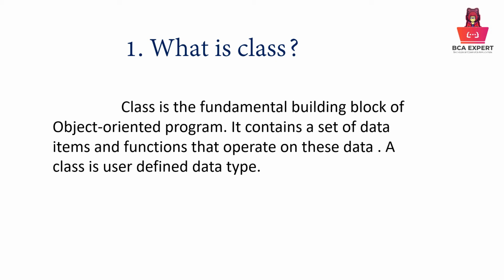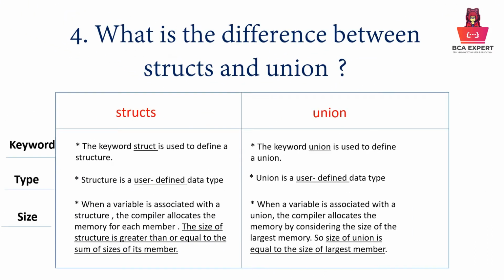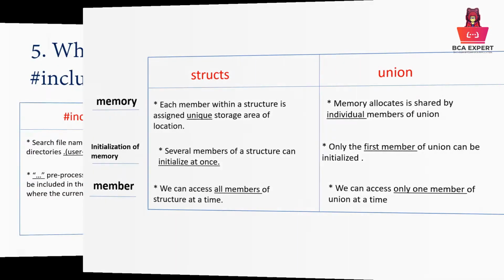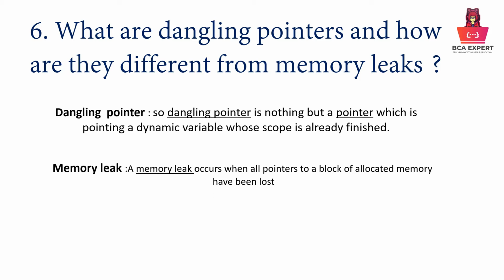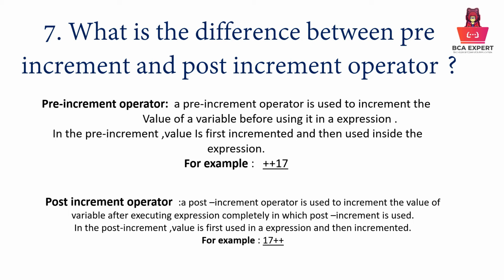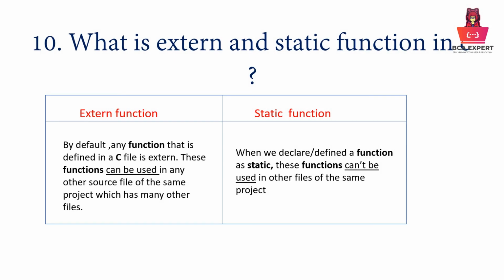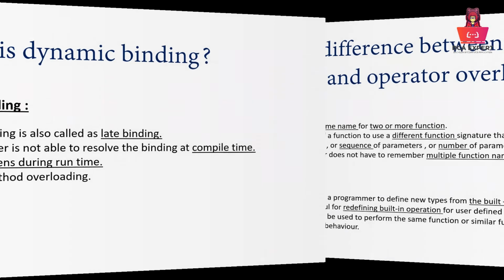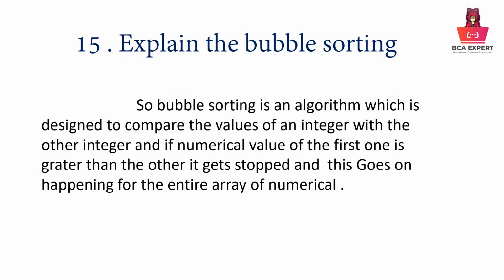Top 15 Interview Questions and Answers on C and C++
This video will help you in preparing top 15 interview questions and answers to clear your job interview with right answers and confidence. These interview questions and answers are explained in english to help you understand the mindset of interviewers along with tips, hints and ideas on giving best answers in interview. This video on interview skills in english will be helpful in all kinds of interviews like bpo interviews, engineer interviews, ias interview, bank interview etc. These tips in hindi will help you crack your job interview with well prepared and well researched answers about yourself. This interview techniques video for freshers include general questions, behaviour questions, stress questions, experience based questions etc. These interview questions and answers have been compiled based on interviews of freshers in india in hindi. You can add this video of interview preparation in hindi to your favourites so that you can make best use of these tips as and when required. These Interview faq include questions like; What are your Strengths? How much salary do you expect? What are your weaknesses? What are your Career Goals? etc. The last video was on how to introduce yourself, so this is the second video in the series of interview skills in english You can suggest what else you want me to cover in future video for freshers in india. I hope these common interview questions and answers will help you in best preparation for your interview.

In this YouTube channel almost  bca related videos like all about bca bca syllabus copy's and  lab  journal's and about all  e&e experiments
also c lab experiments + c lab journal's +all c programs and also 5 years question's and answers are available in this You Tube channel and make video also subscriber commits video's